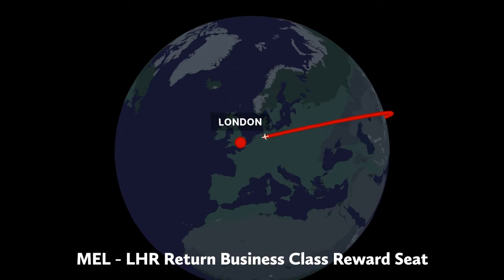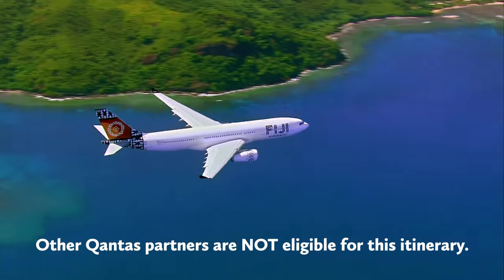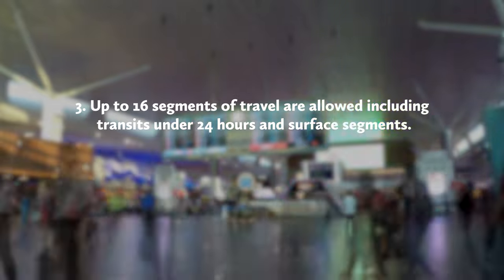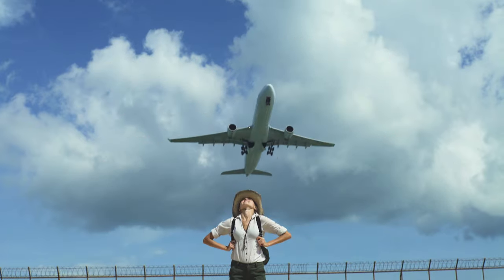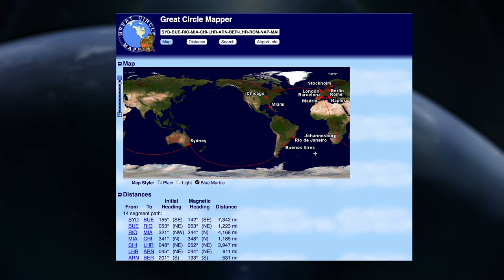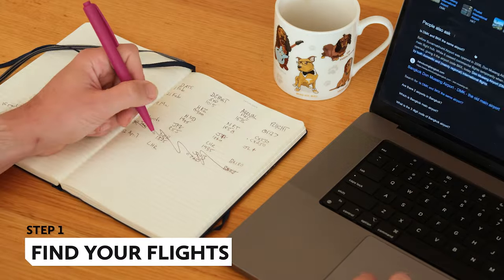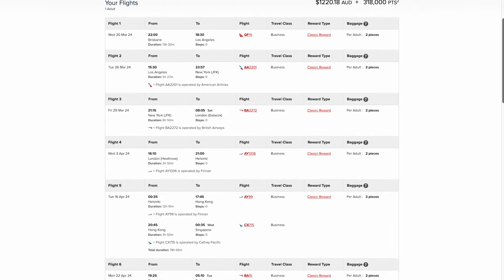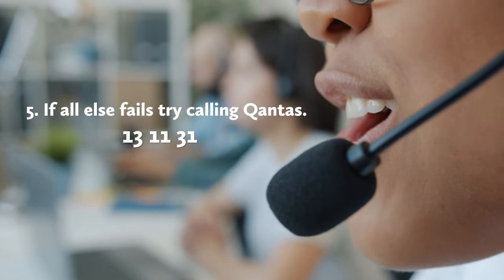How to fly around the world for 318,000 Qantas Points (in Business)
Qantas Frequent Flyer offers you a way to use your points to traverse the globe in any cabin class of your choosing – all at a fixed rate. In fact, it only costs 318,000 Qantas Points + taxes in Business Class on oneworld member airlines! Here's how.

Hosted by Daniel Sciberras
Produced by Tobias Venus